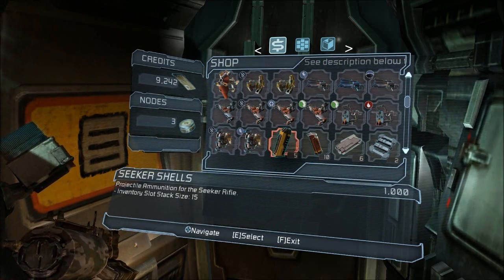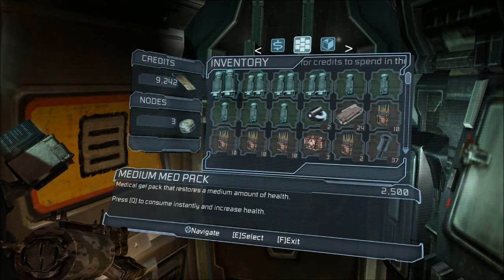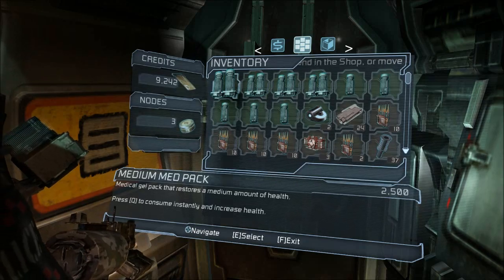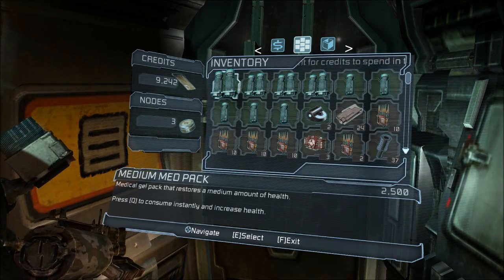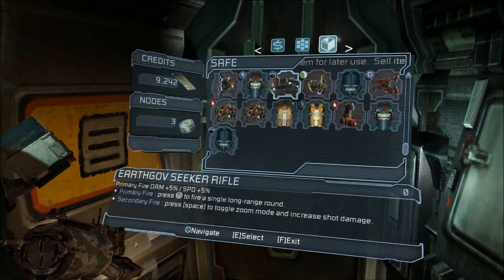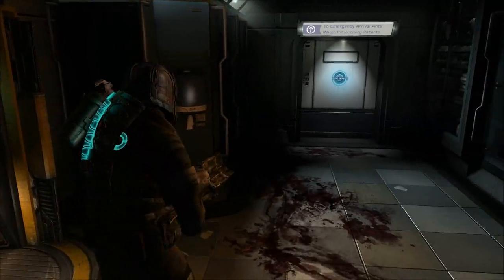The Armory 29 Deadspace 2 by GamersPlatoon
Today we take a good long look at deadspace2. A horror game what will leave you on your toes...and prlly out of your chair